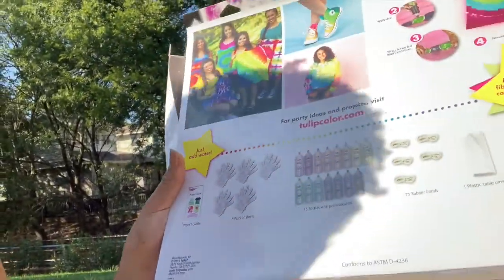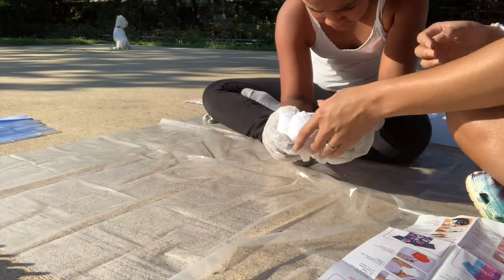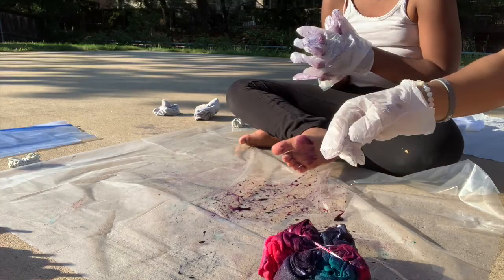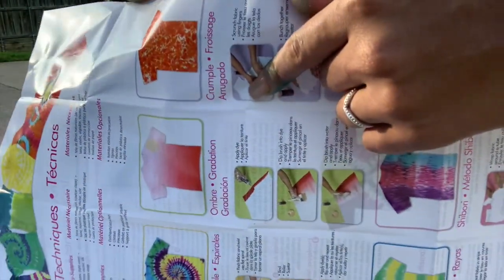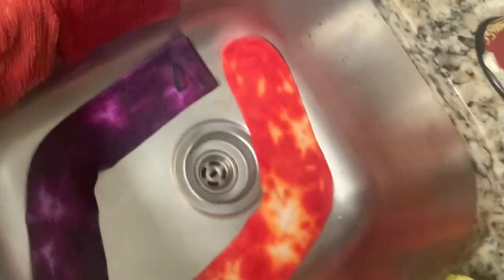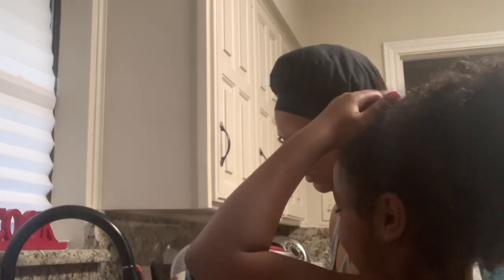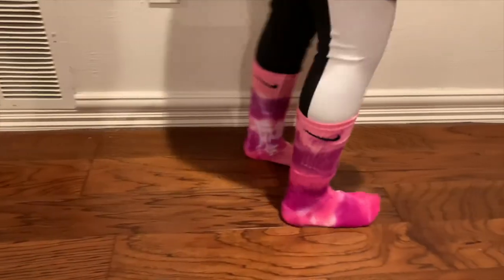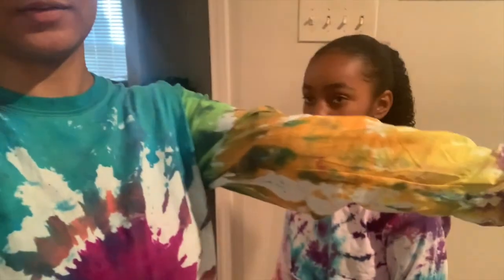DIY | Watch us Make Tie Dye Shirts & Nike Socks!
Tie Dye Kit
*Can also be found @ Hobby Lobby!

Shirts: Hobby Lobby!

Socks: Nike Outlet!
*Can also be found on Amazon!

Intro by: @introsbyliv on IG!💙

More videos on the way! Comment suggestions for pranks, challenges, storytimes, hauls, hairstyles, makeup looks, or anything else you want to see from me! Love you guys! Stay blessed!
💙XOXO💙